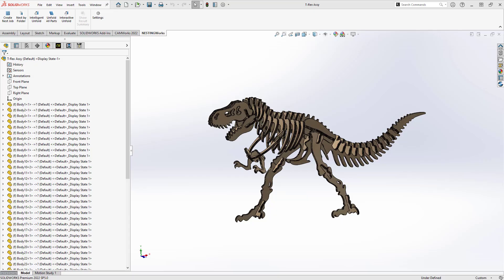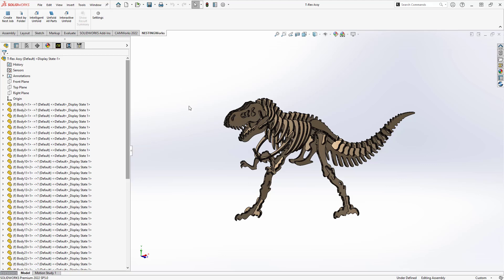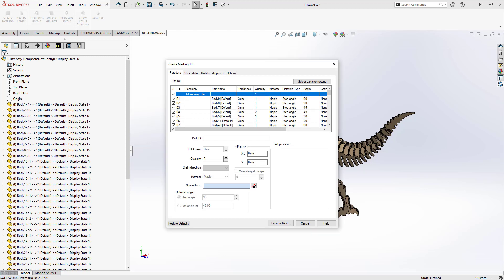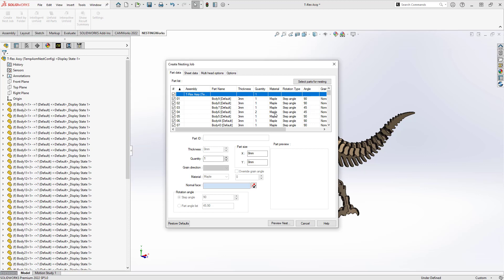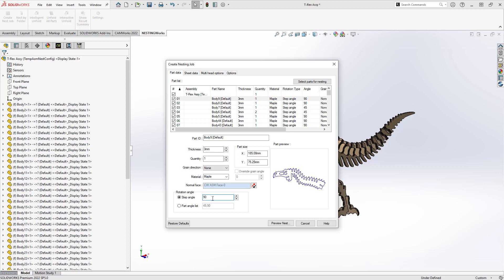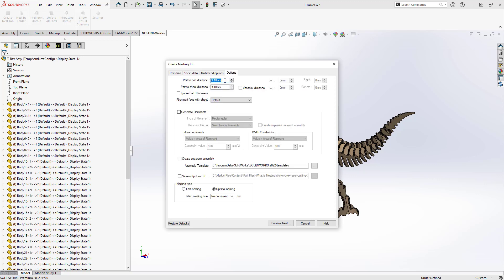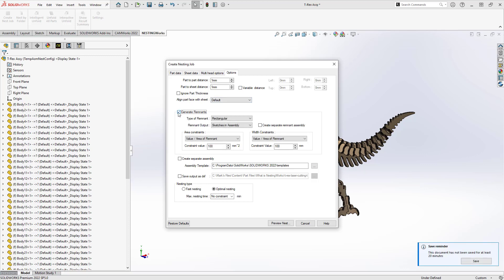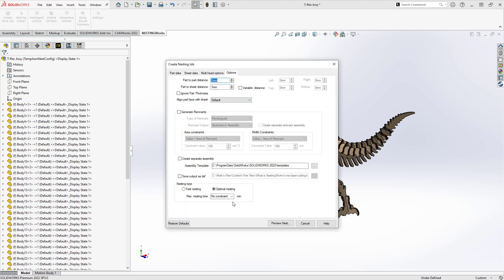What is NestingWorks?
NestingWorks is a nesting software that optimizes the nesting of your parts while staying within SolidWorks. Going directly from your SolidWorks assembly to the nested setup, this software can streamline your production.